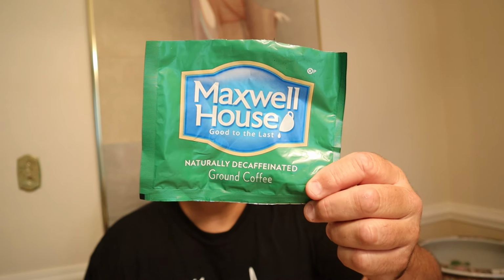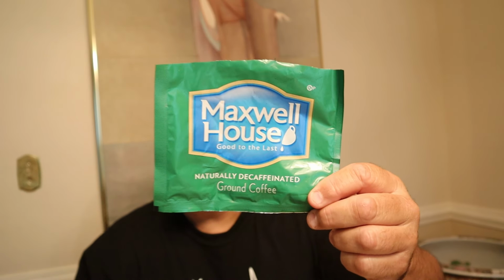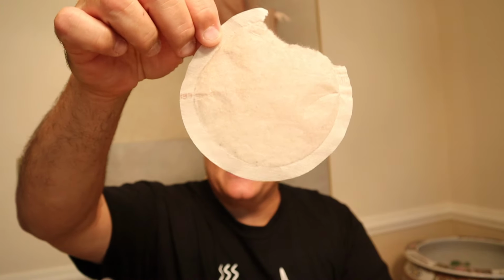Coffee Review: Maxwell House Naturally Decaffeinated Ground Coffee